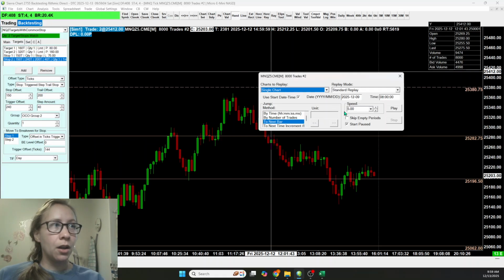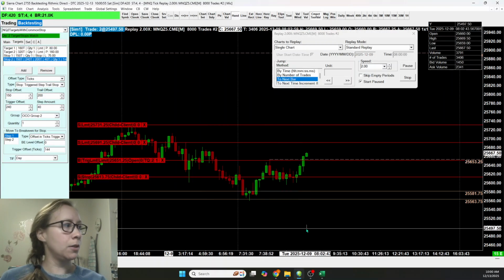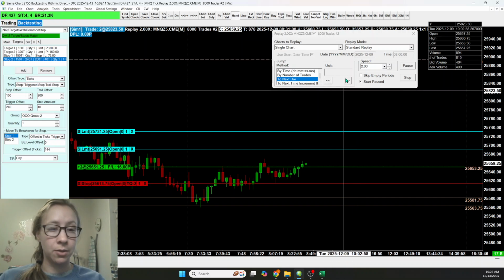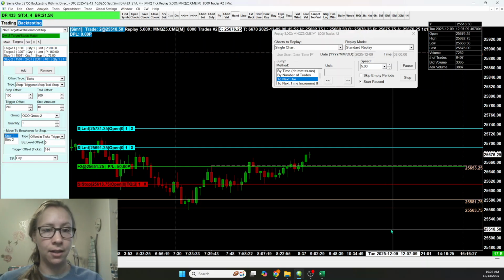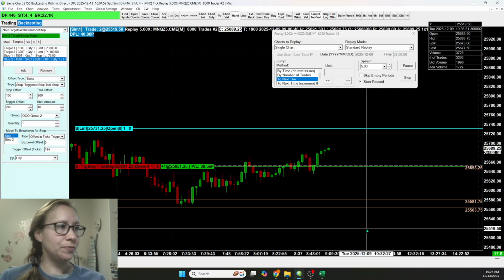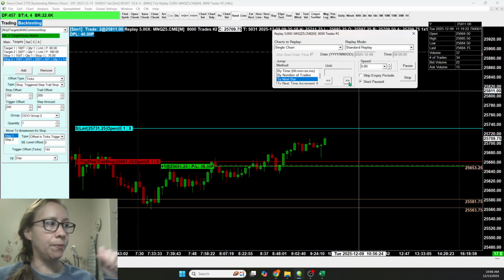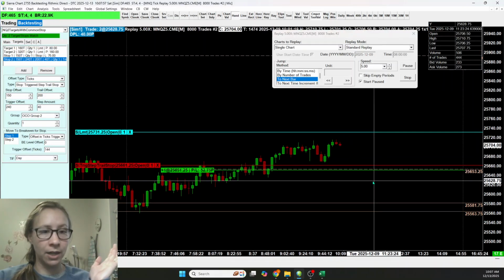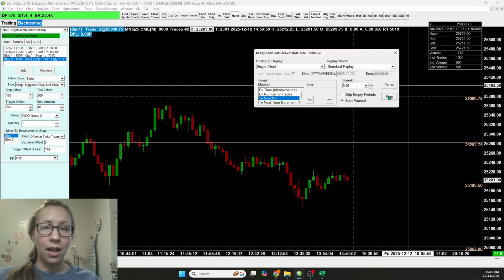Backtesting my trailing stop with Sierra Chart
After analyzing my trades from the week on MNQ, I decided I need to adjust a few things on my breakeven and trailing stop. So in this video I'll show you how I use Bar Replay to backtest my ideas on Sierra Chart